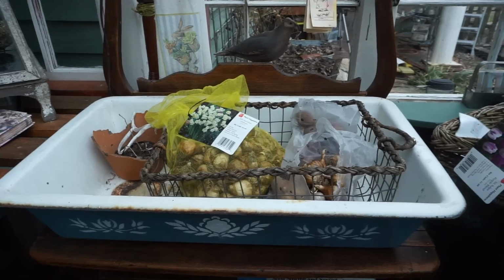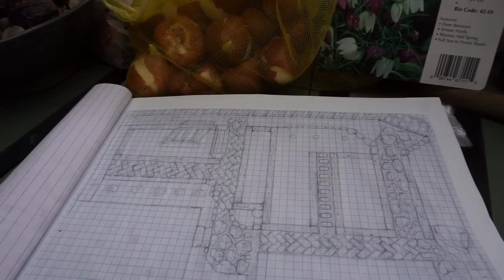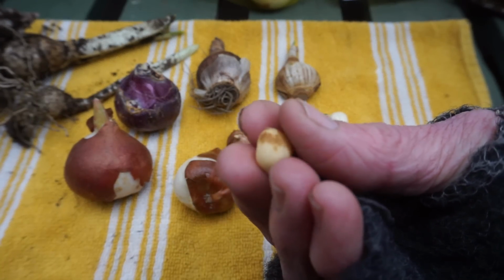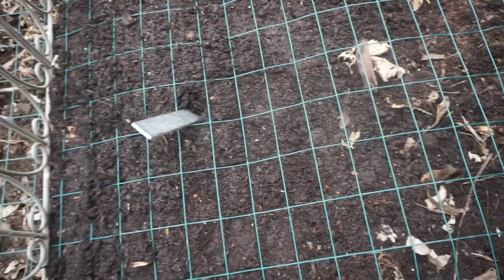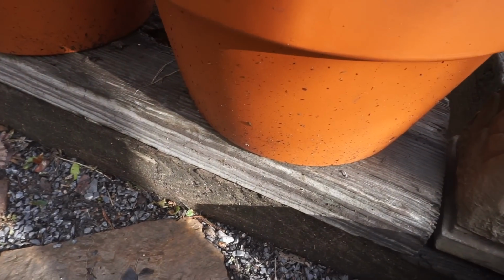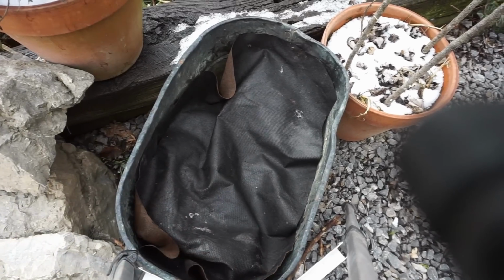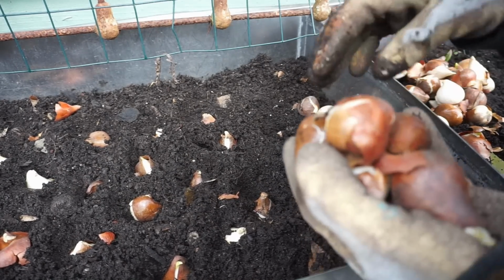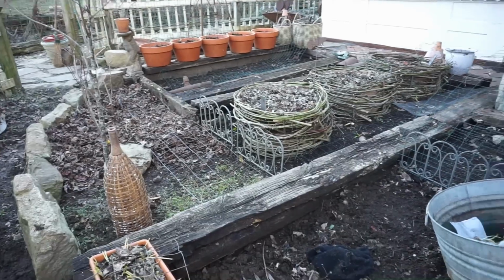Planting Bulbs in winter? Tulips, Daffs, Alliums and more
Some of us wait till the very last minute to plant our Spring Bulbs, even in the dead of winter;  But it's not too late if you have a plan.
0:00 Intro/ building a twig bulb basket
2:13  Planning on paper/ talking bulbs
14:22 Planting bulbs in the Potager
19:16 moving strawberry plants
23:12 Planting bulbs in containers/ snowing

 My favorite online bulb nurseries are:
Netherland Bulb Comp.
K.Van Bourgondein
Holland Bulbs
Tulip World